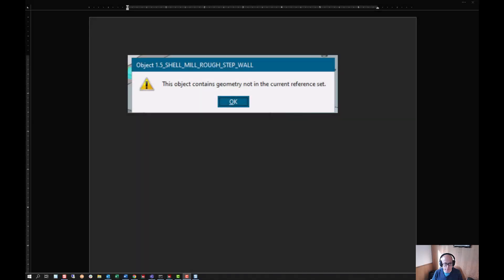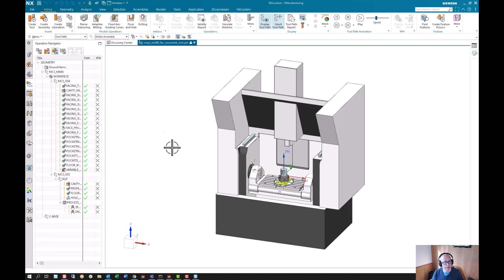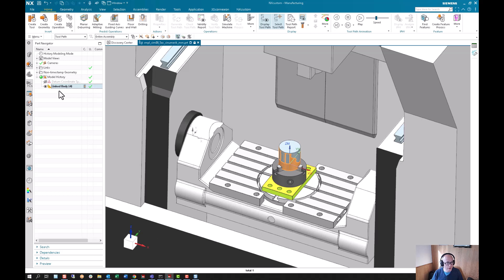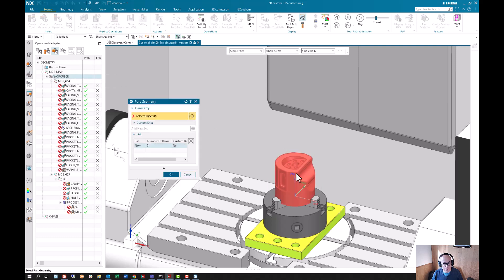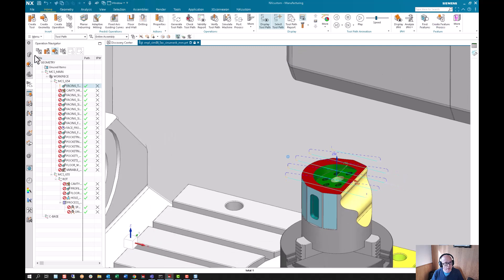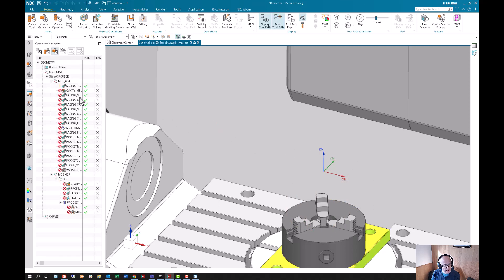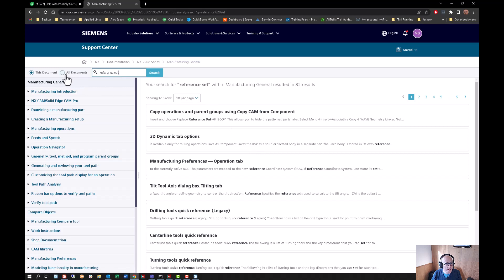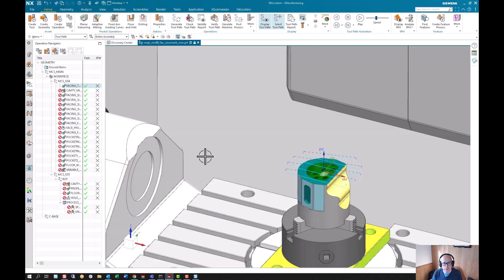Siemens NX Manufacturing - This object contains geometry not in the current reference set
This will video explains the error "This object contains geometry not in the current refernece set", and how to resolve it.